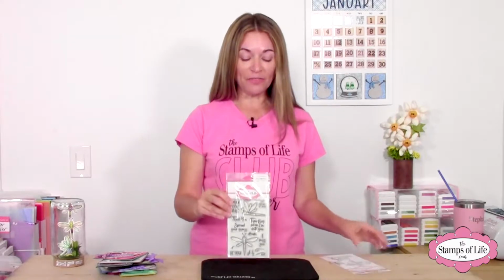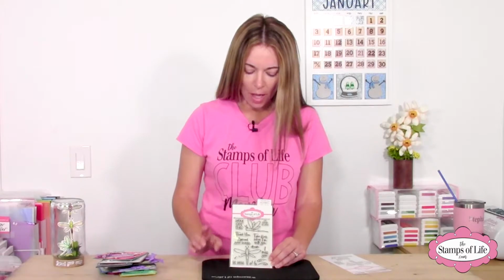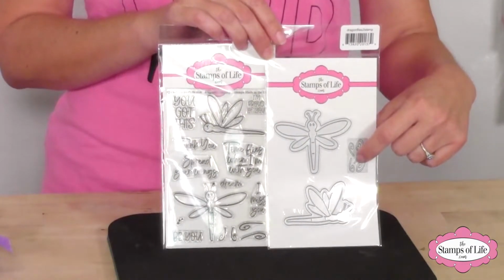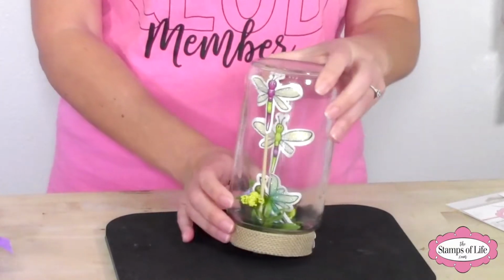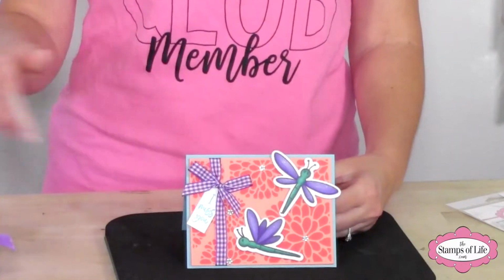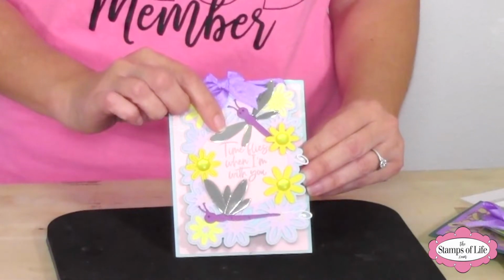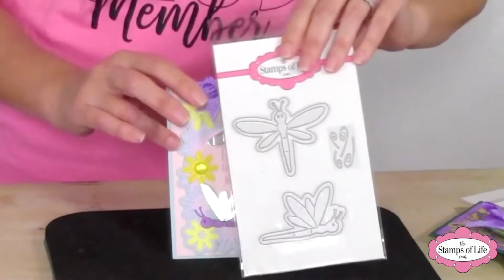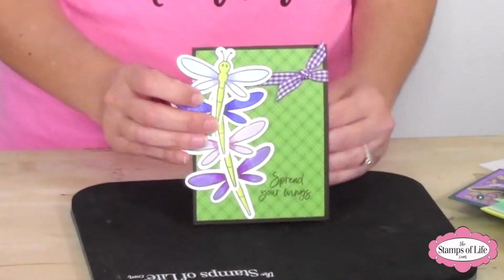The Stamps of Life: dragonflies2stamp clear stamps & dies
This months Stamp Club and Die Hard Club collection is called dragonflies2stamp. Stephanie  Barnard  will tell you all about these new made in the USA clear stamps and coordinating dies for February of 2021. Our clear stamp are made of high quality photopolymer and the matching dies are great for cardmaking, scrapbook pages, & more!
If you are a Stamps of Life Stamp Club Member or Die hard Club Member your new stamps & dies are being mailed on Monday February 1st. Have you been thinking about joining the Club? You can find more information on our website. A couple of important details:
1) you get a FREE stamp set & a FREE word die set as welcome gifts
3) anniversary gift certificate after being a Club Member each year $15-$25 depending on what
     Club you are in.
4) Club Members get extra FREEBIE gifts every two to three months on average. These surprise
    gifts are lots of fun!